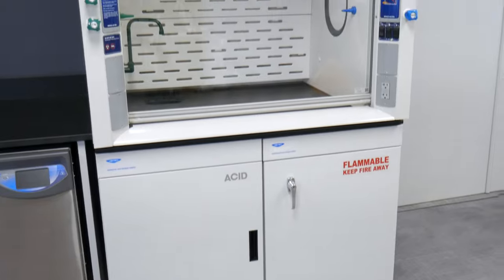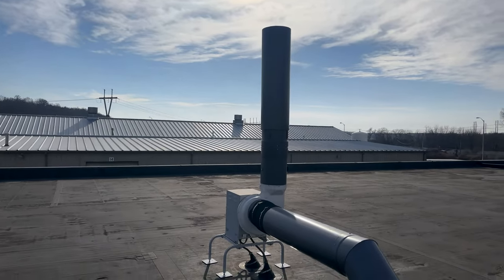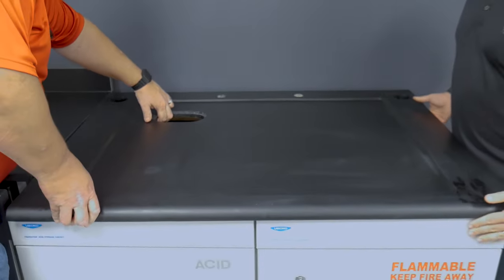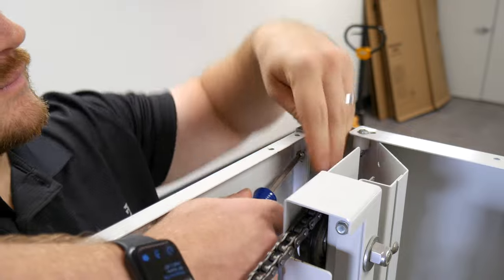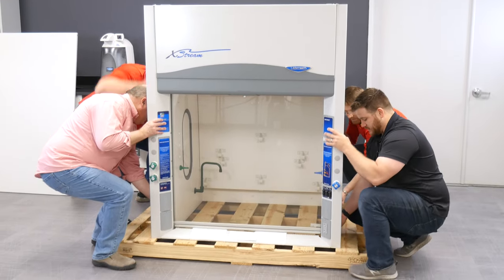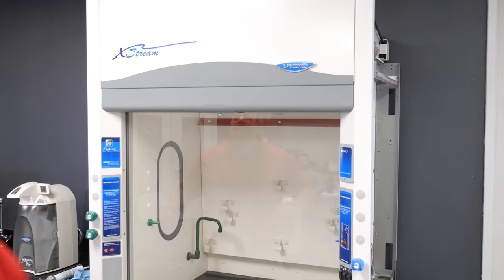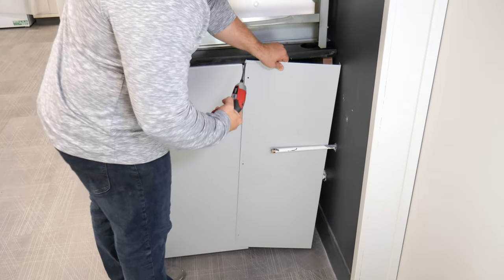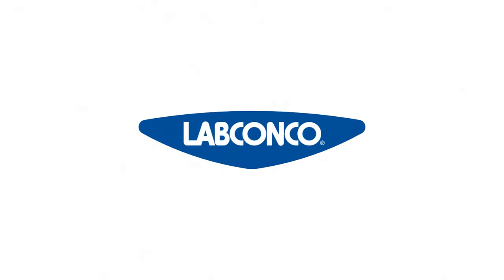Chemical Fume Hood Installation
This video shows how to install a Labconco Protector Fume Hood. This video features a Protector XStream Fume Hood, and most installations are similar.